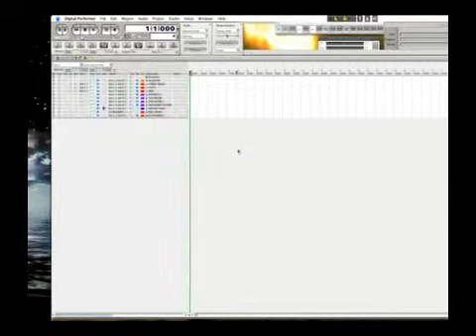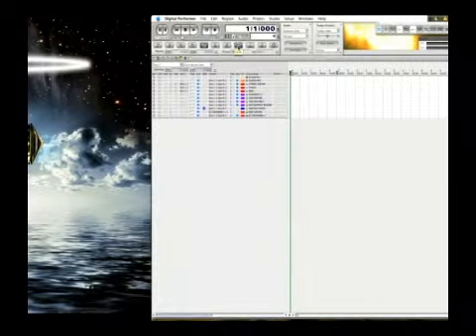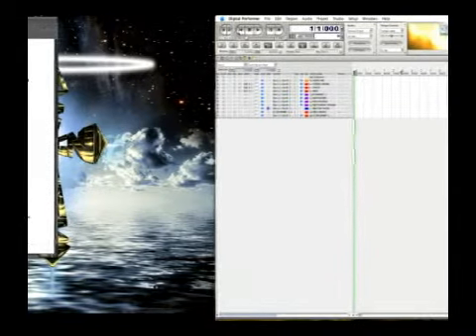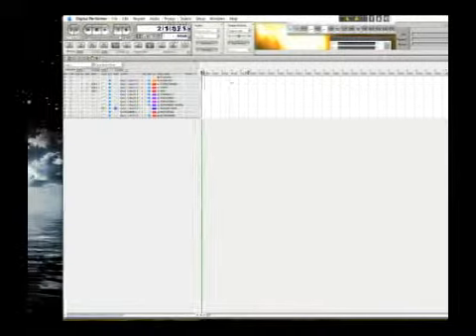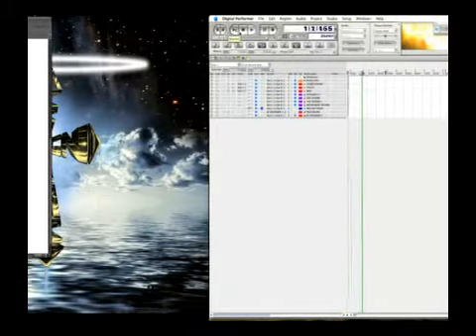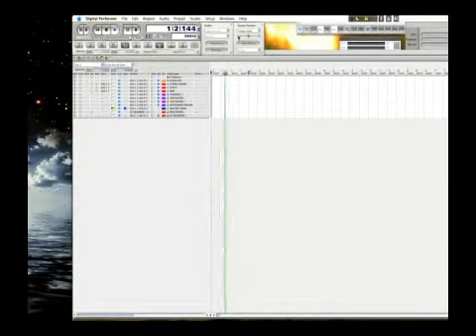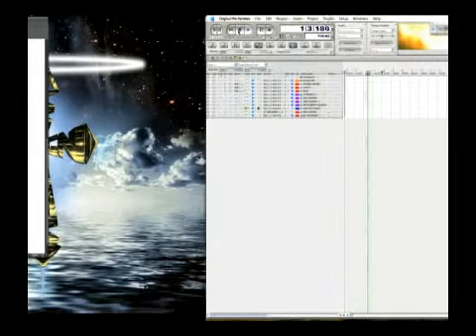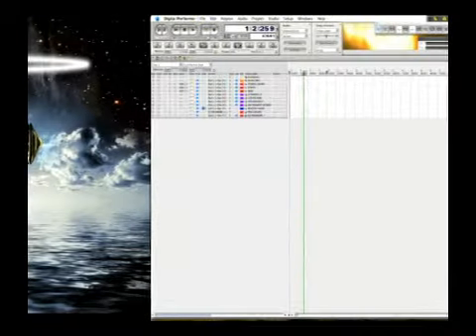Setting Tempos in Digital Performer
Setting Tempos in Digital Performer. Part of the series: Digital Performer Recording Tips. Setting up tempos and timing in Digital Performer is tricky but easy once you learn it. Learn how from our recording expert in this free Digital Performer recording video clip.